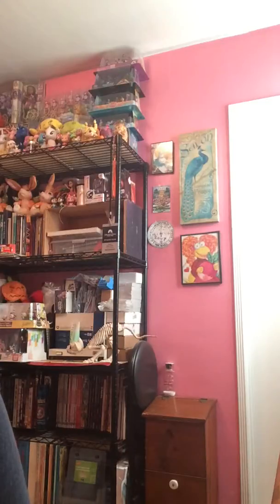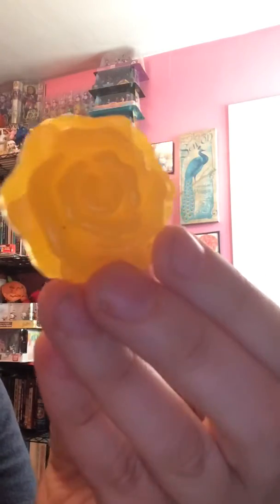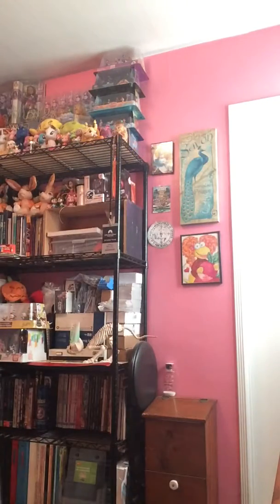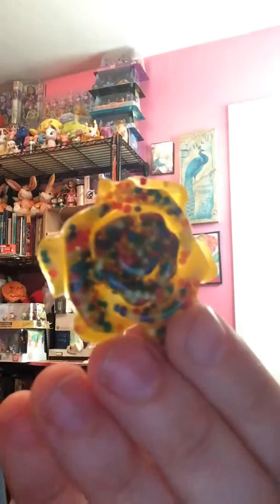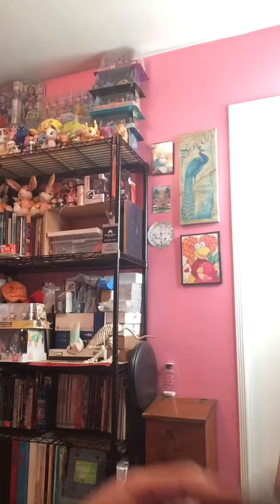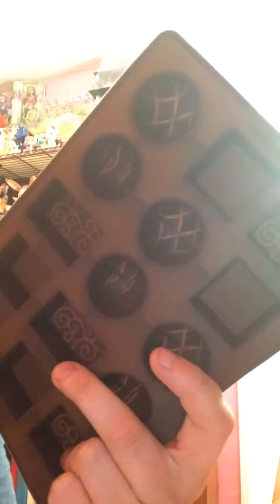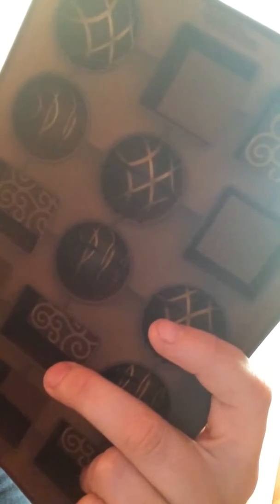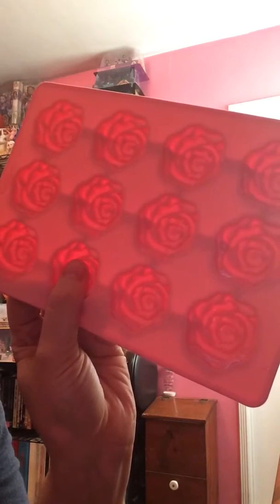Zorilita plays with resin Part 5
My latest project and future with chocolate molds!